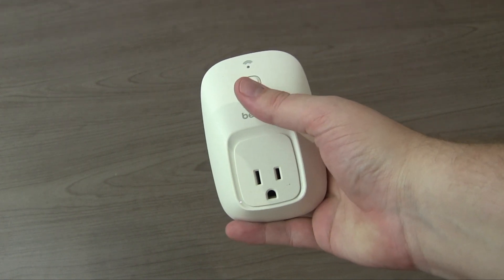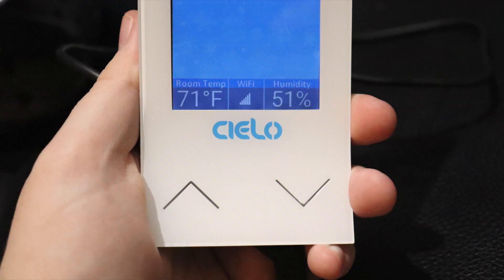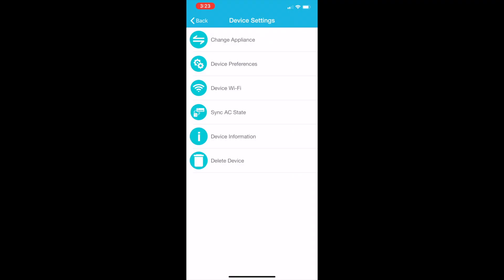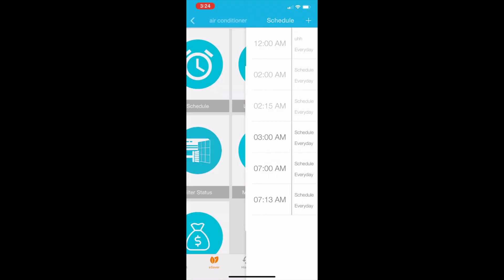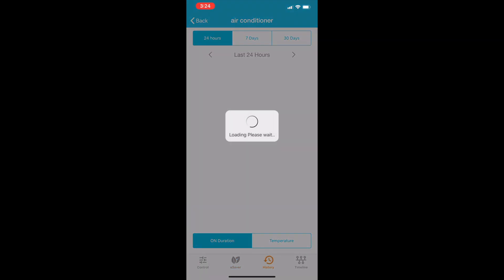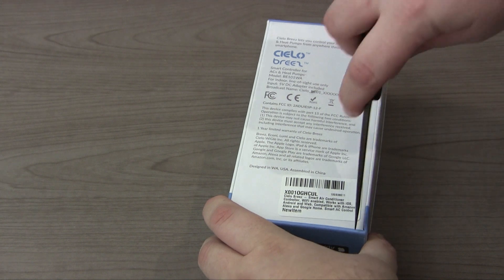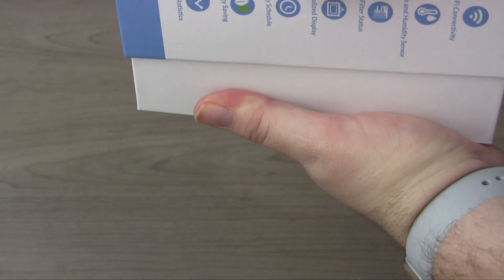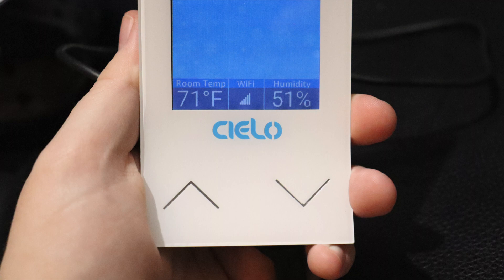Automate Your Mini Spit AC - Cielo Breez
Have a mini split air conditioner and want to control it with your smartphone? The Cielo Breez is a smart thermostat used to control mini-split AC units - something that cannot be done with a Nest thermostat.

Video Made Using:
Audacity
Blue Yeti Microphone
Canon HF M500